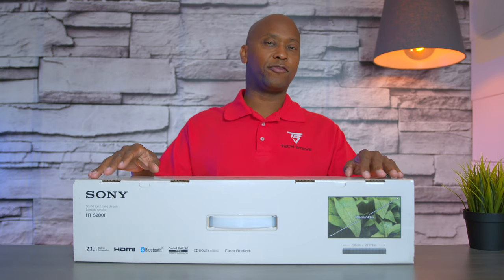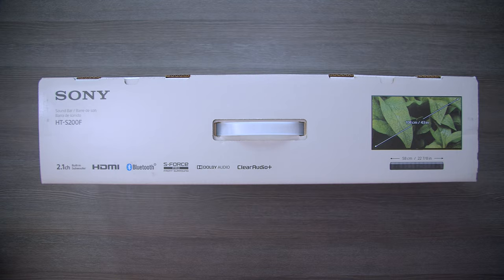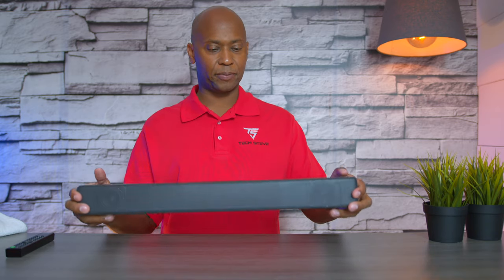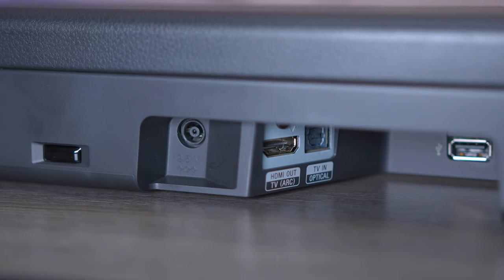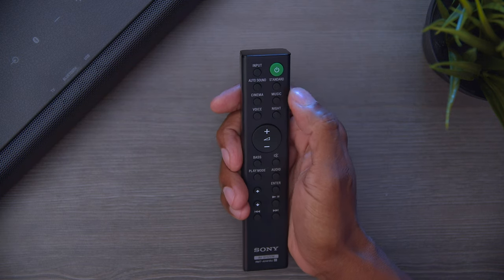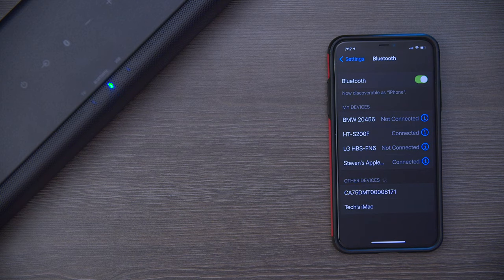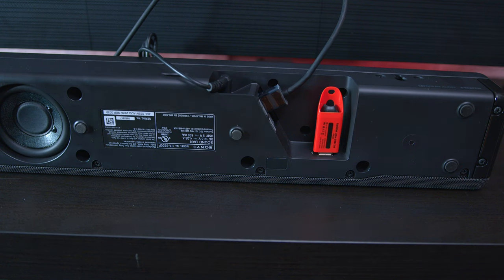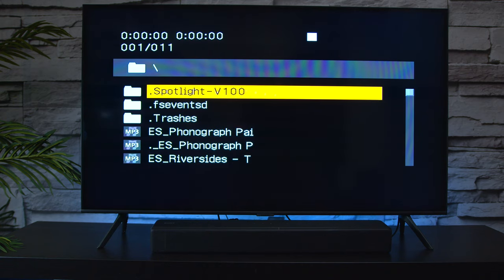Sony HT-S200F Soundbar - The Subwoofer Is Built-In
Sony HT-S200F

0:00 Intro
0:45 In The Box
2:00 Speaker Overview
2:59 Inputs
3:49 Remote Control
4:33 Connecting Bluetooth
5:27 Music Demo
6:20 HDMI And USB Drive
7:26 TV VS Soundbar
7:49 Final Thoughts